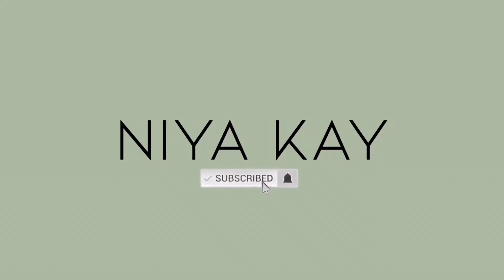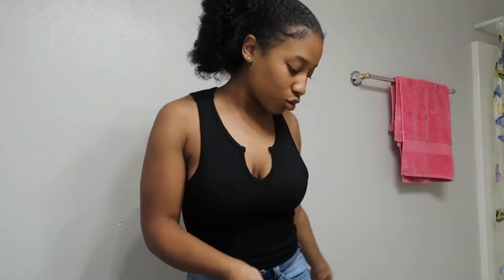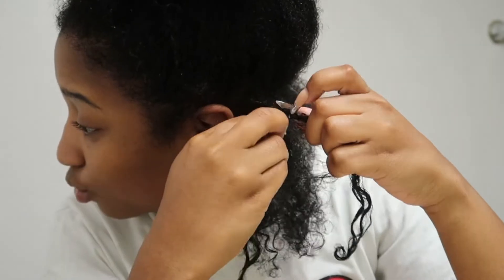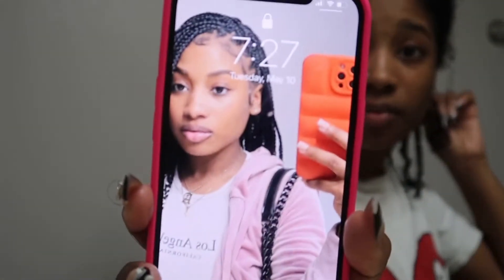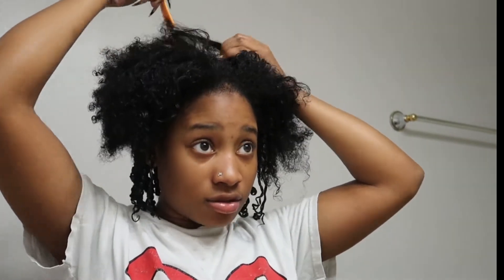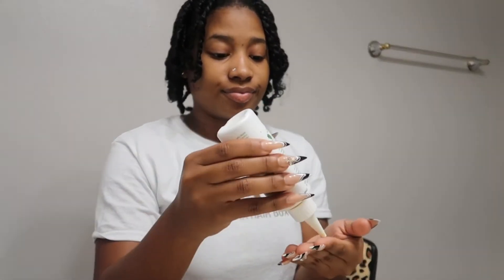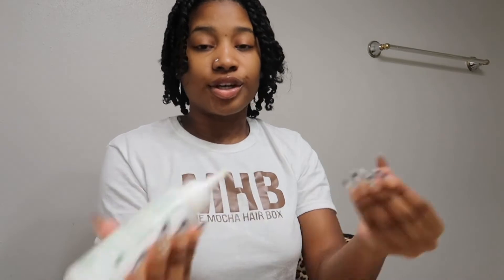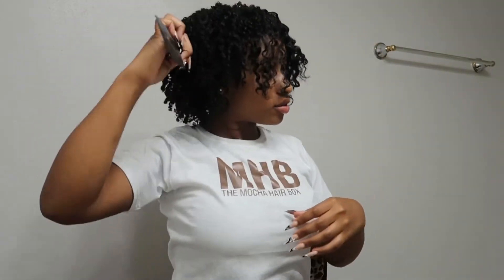The PERFECT Twist out tutorial on Natural hair | How to get Definition + Volume 🔥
Hey Sisters in todays video I teach you how to get the perfect twist out on your natural hair:) hope you guys enjoyed this video !!

Be sure to watch my most recent videos if you haven’t already , here’s some my favs ❤️

Welcome to a new video !! If your a returning
If you are new dont be shy , Join the sisterhood !!

FAQ 👀

Name ? Aniya KayBrielle
Age ?  21
Zodiac sign ? Libra
Favorite Color ? Black , Sage , Yellow
Where do I Live ? Baton Rouge, Louisiana
Birthday ? October 7th
Camera ? Canon G7 ii or IPhone 12 Max
Eidting Software ? VLLO or Luma fusion
Business Instagram @ mochahairbox